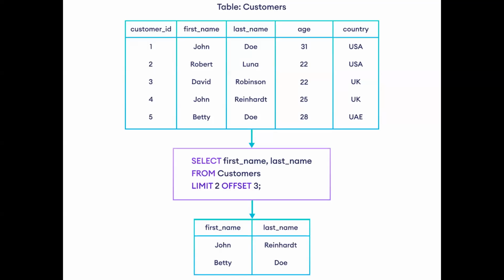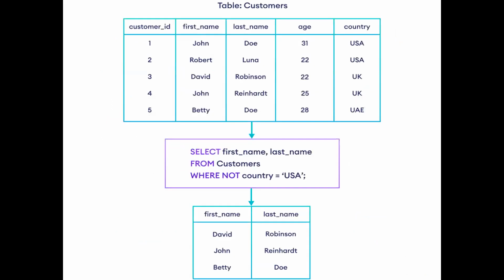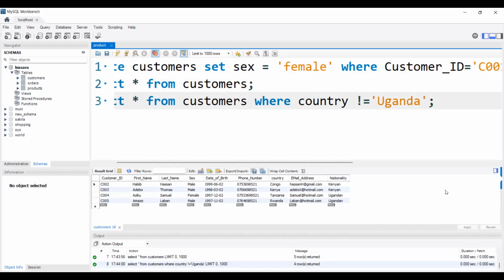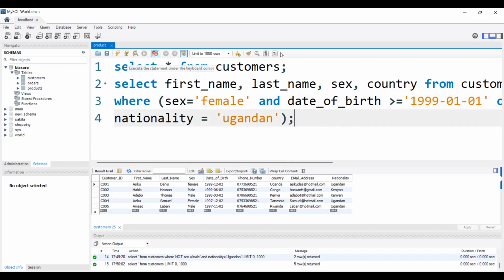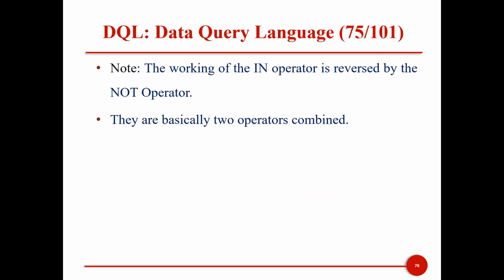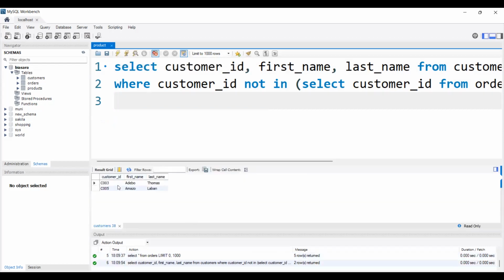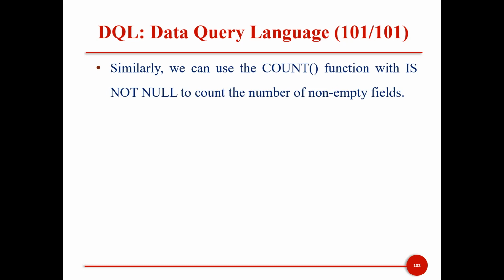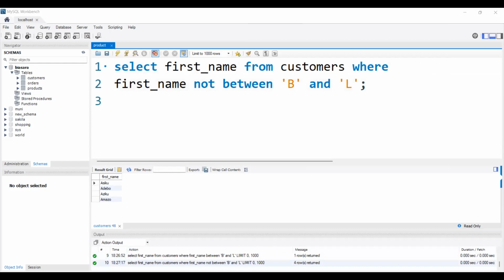LECTURE SERIES 3